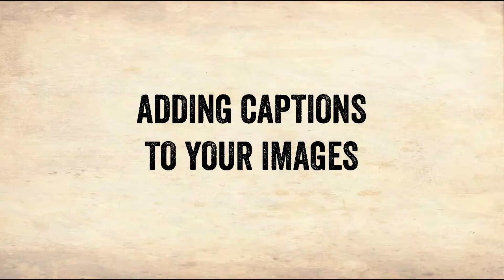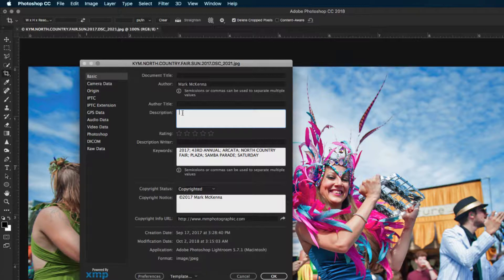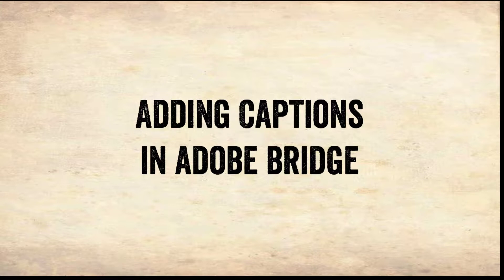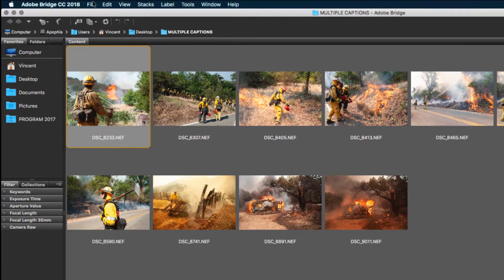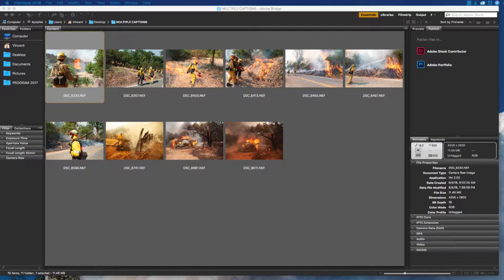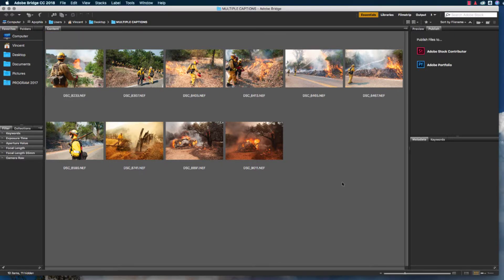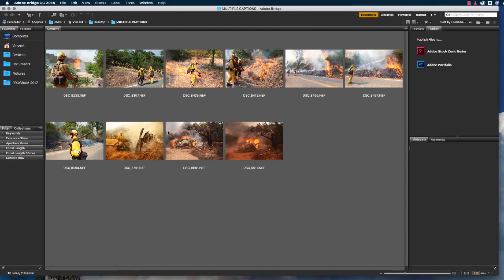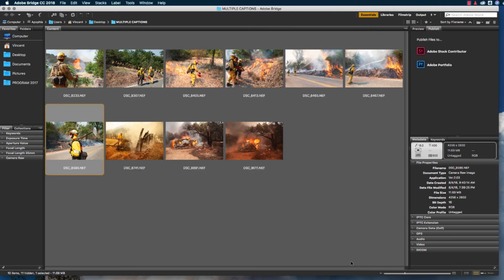ADDING CAPTIONS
How to use Adobe Photoshop and Adobe Bridge to add captions to images.